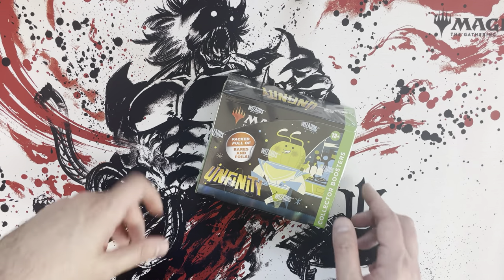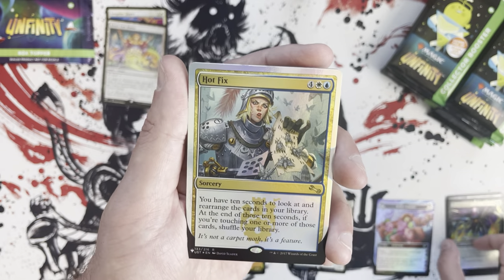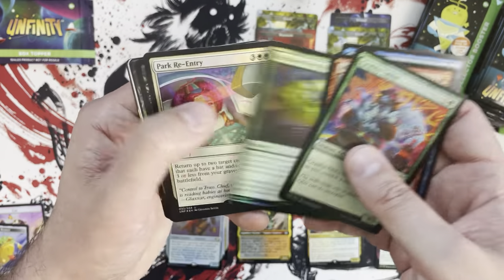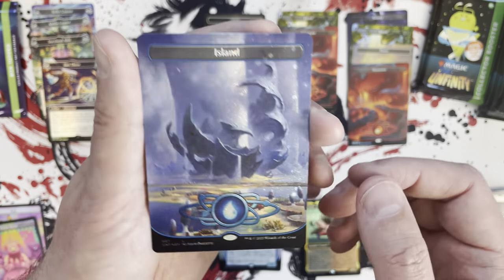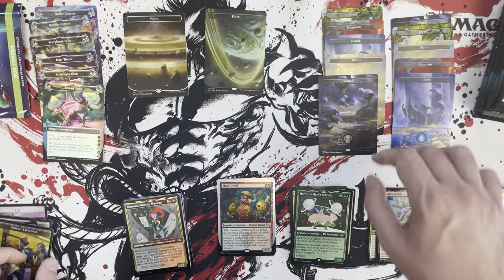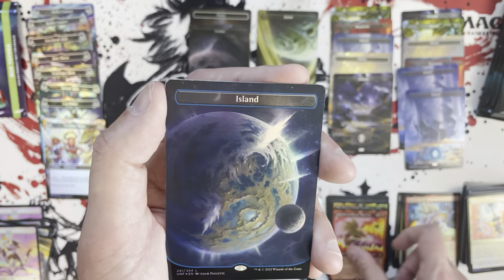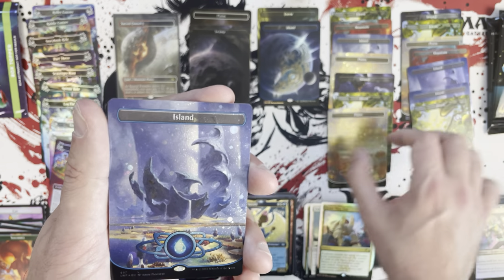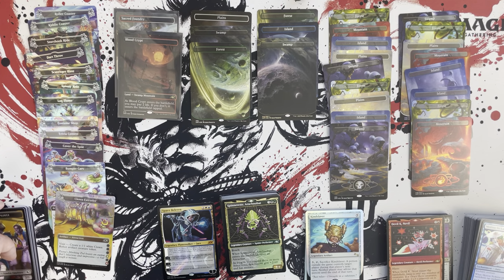Unfinity Collector Booster Box Opening #1 - To Unfinity… And Beyond!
Well what do we have here?! Unfinity Collector Box opening today.  We’re going to check out these “Galaxy Foil” lands and hopefully see some Borderless Shock Lands too.

This will be my first real interaction with an “Un” product.  I did play in the release event and I have to admit… drafting and playing with Unfinity was quite a bit of fun.

I am VERY interested to see how the market views the Galaxy foil Shock and “Spaceics” lands.  I will say that I am a big fan of them.